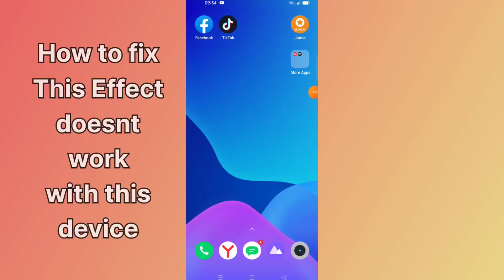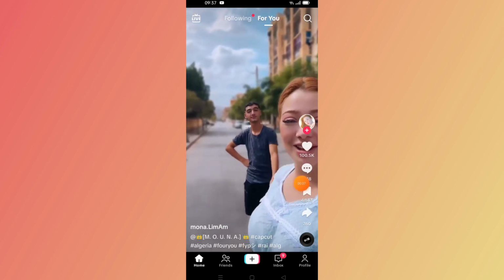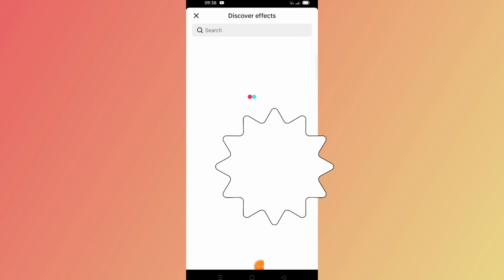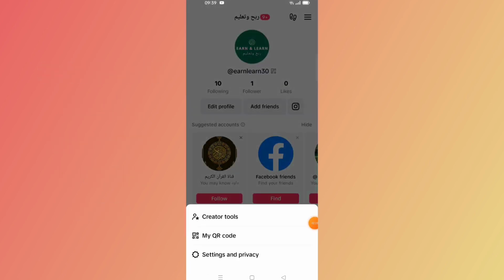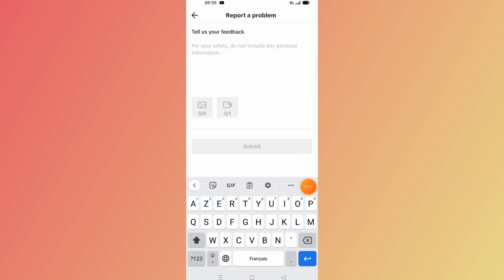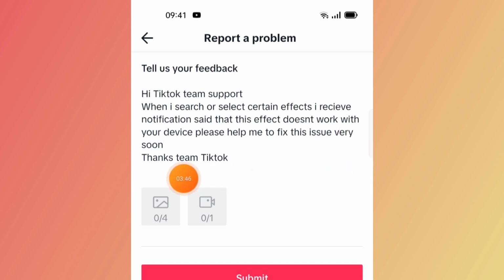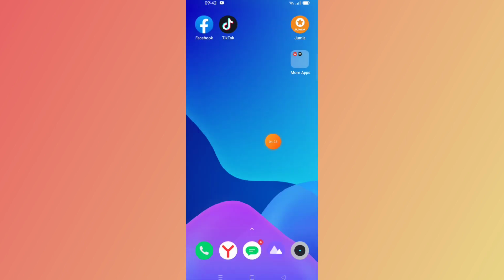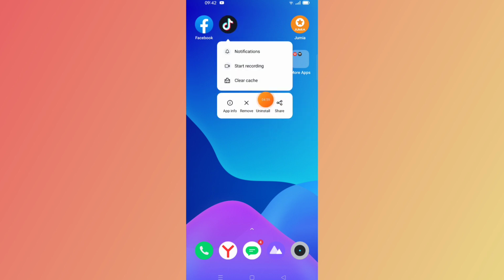How to fix Tiktok "this effect doesn't work with this device" (2Ways)